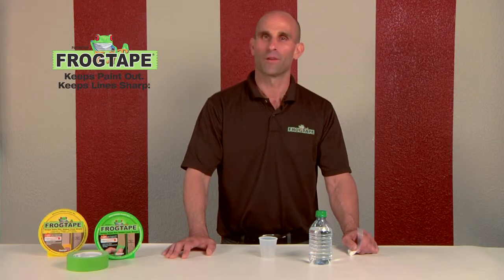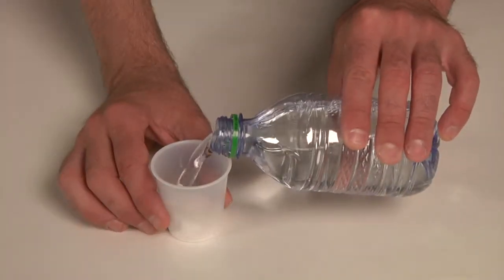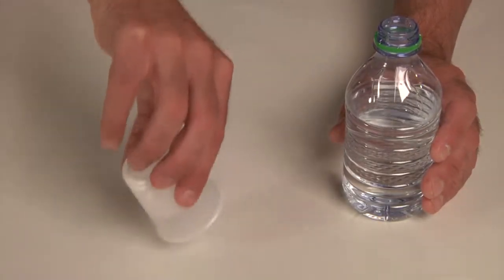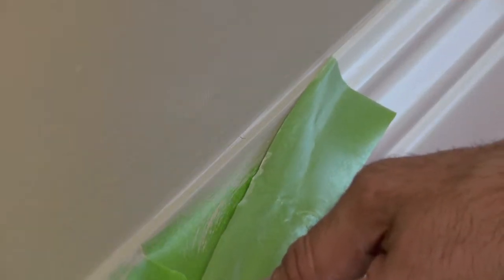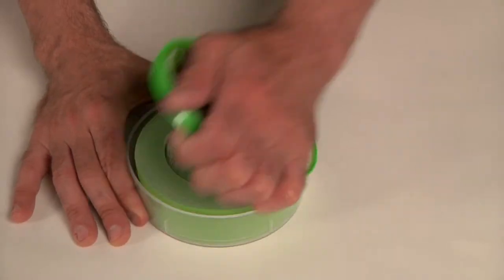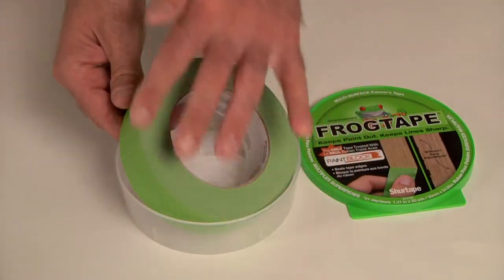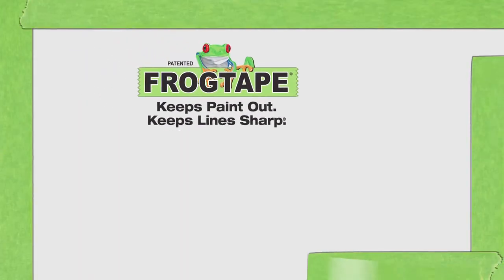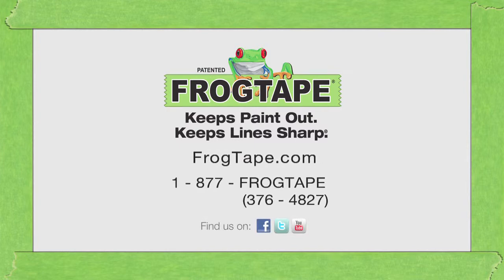Frog Tape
Flight Path Creative started in 2004 and is a team of professional marketers, creative designers, and experienced developers that work together to deliver the best possible results for our clients every single time. As a full-service marketing communications firm we offer a broad range of services including responsive website design and development, logo design, media buying and planning, search engine marketing, social media management, video production, photography, and more.